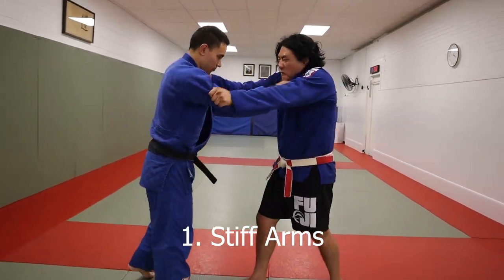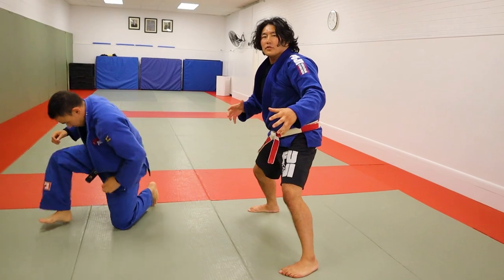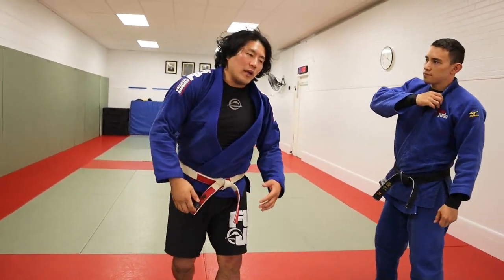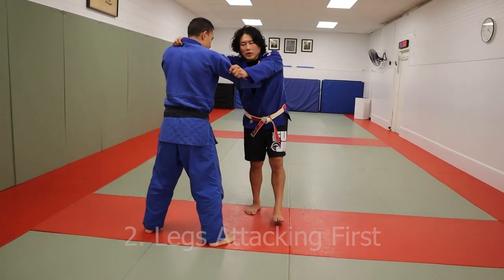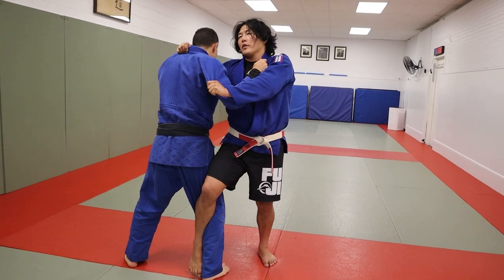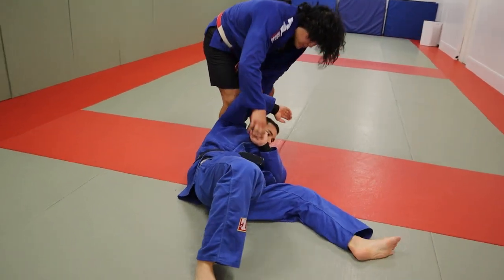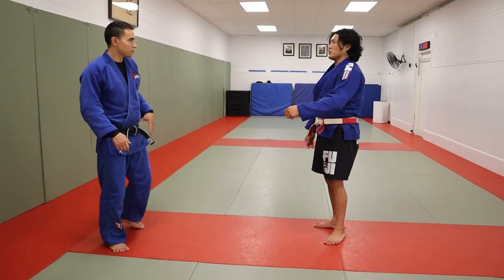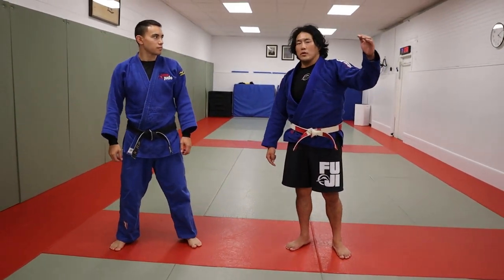Top 3 Mistakes Judo Beginners Make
Shintaro details the top 3 mistakes made by most beginners starting Judo. These 3 are not the only ones, but they are important too correct if you want to advance in the sport of JUDO